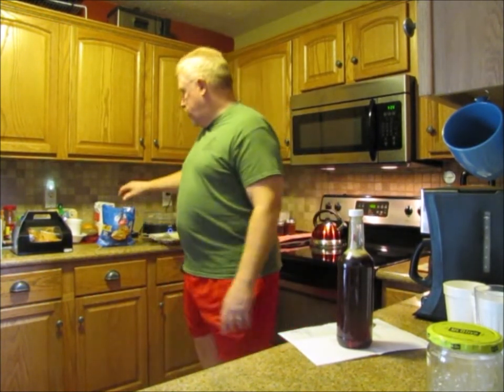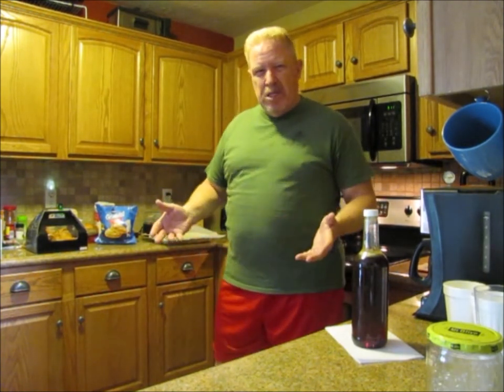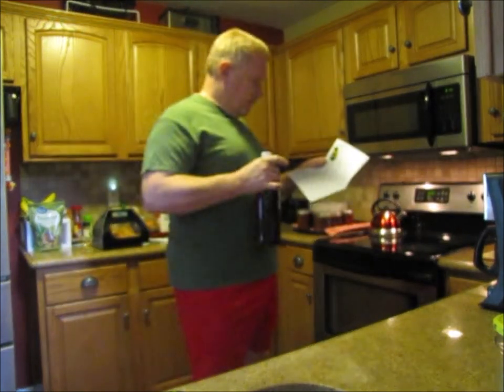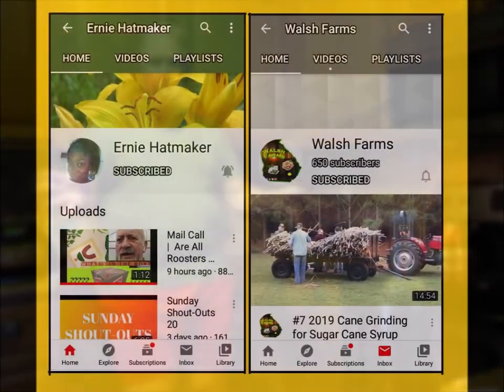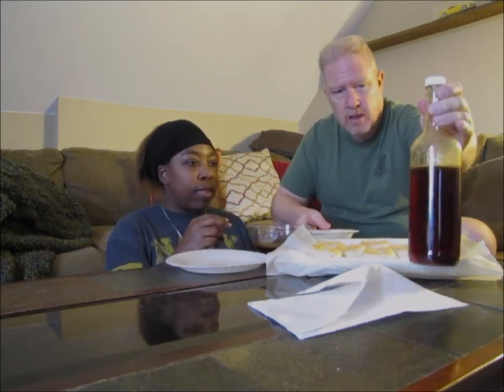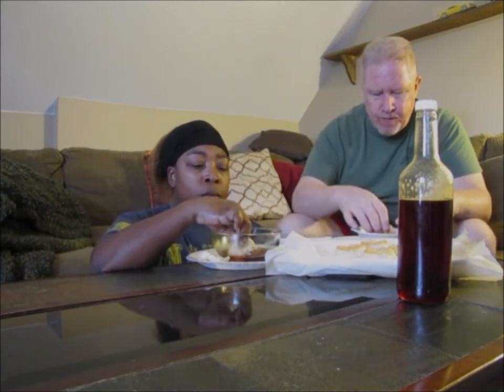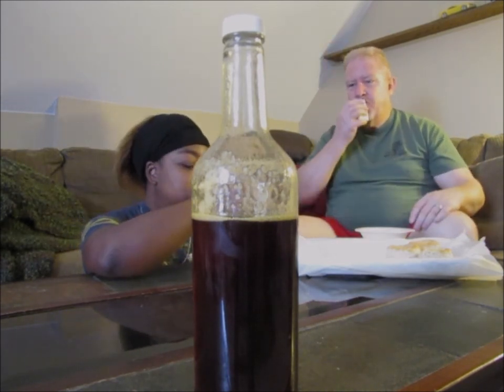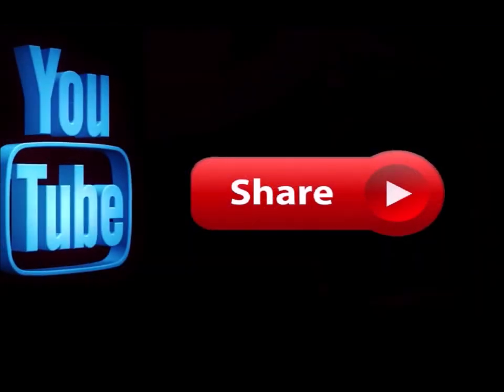Mail Call - Chicken with Biscuits and Homemade Syrup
It is breakfast time again and today we are having Out of this World Chicken with Biscuits and Homemade Cane Syrup sent to us from Walsh Farms.  Sit back and enjoy as I prepare this meal and we sample this tasty treat from our fellow YouTube friends.  I am sure you will enjoy this as much as did!